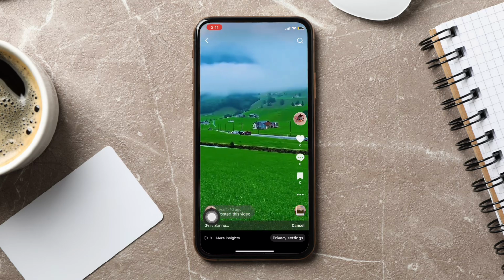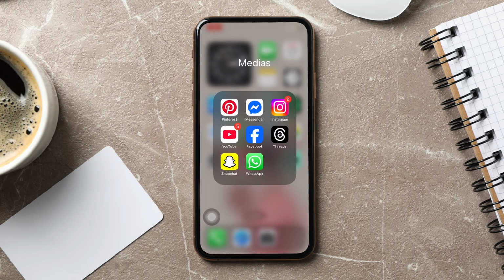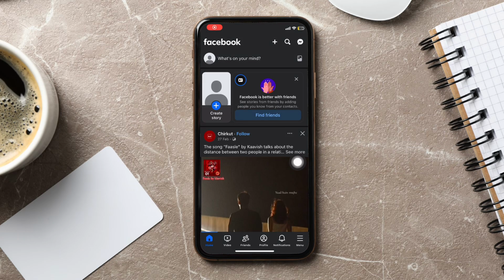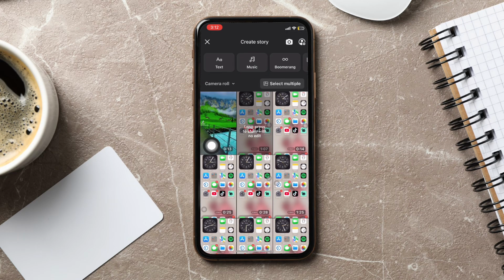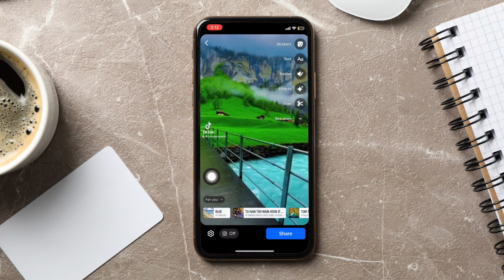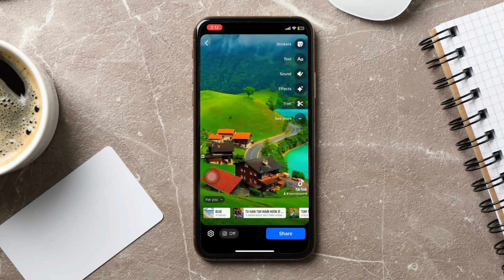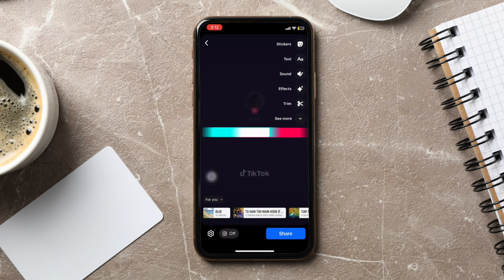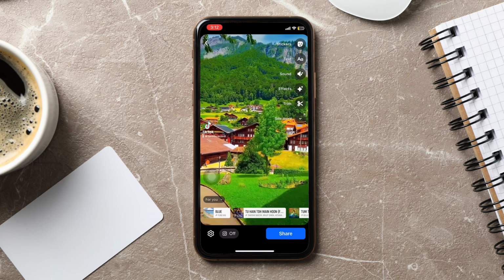How To Share Tiktok Video On Facebook Story 2025 (iPhone & Android)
Sharing a TikTok video on Facebook Story has never been easier! I’m here to show you how to effortlessly share your favorite TikToks with your Facebook friends. Whether you're a TikTok newbie or a seasoned pro, this guide will help you seamlessly post those epic TikTok moments to your Facebook Story. I'll walk you through the quick steps to download a TikTok video and then upload it directly to your Facebook Story. Plus, I'll share some tips on how to make your shared videos stand out with catchy captions and stickers. If you're like me and love keeping your social media connected, this is the perfect way to blend your TikTok creativity with your Facebook audience. So, let’s dive into making your social media game stronger by sharing those viral TikTok videos on your Facebook Story!